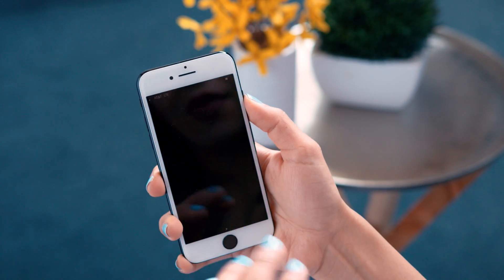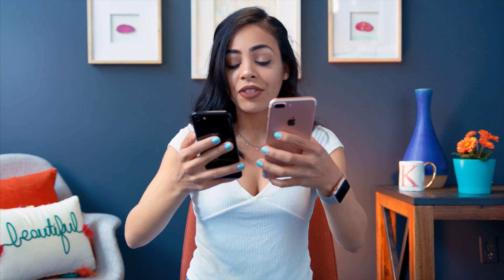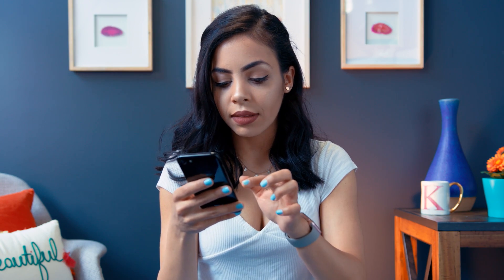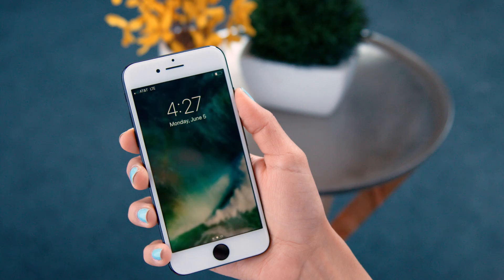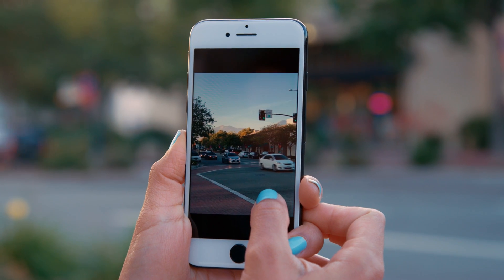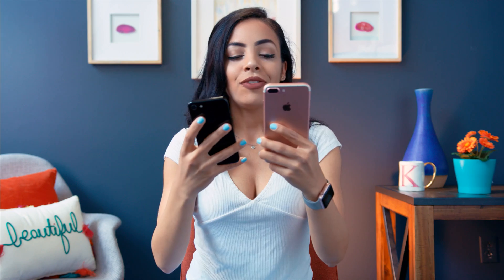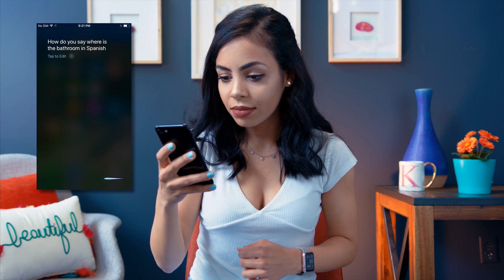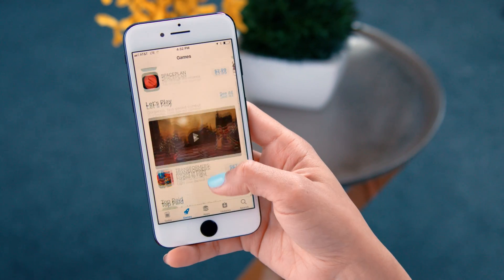iOS 11 - Top 11 New Features!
Apple just announced iOS 11 for iPhones and iPads! And here are the top 11 new features! (:

~My Gear~
My Camera
My Old Camera
Adapter for GH4/Lens
Filters For Outside
Main Tripod
Fluid Head For Tripod
Cheap Backup Tripod
Vocal Mic
My Editing Machine